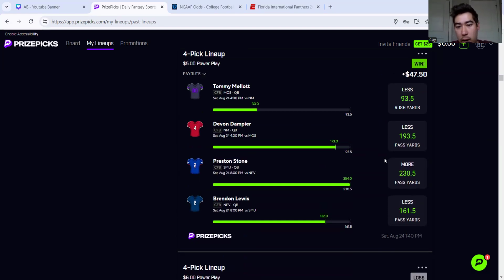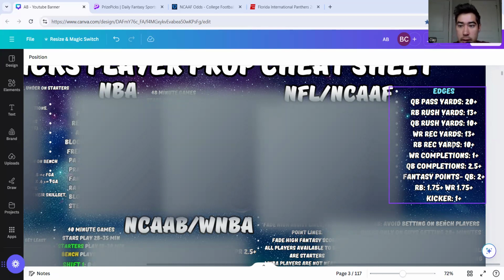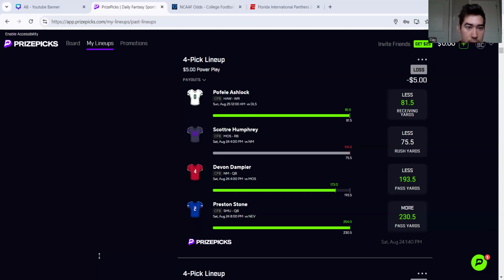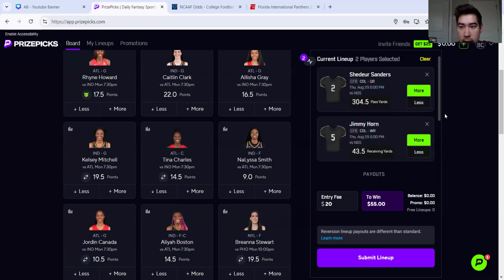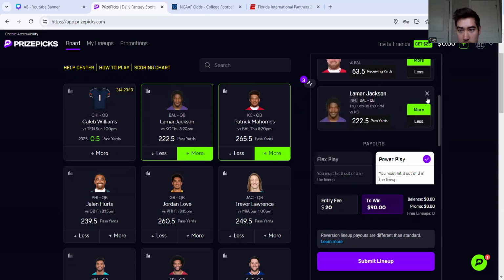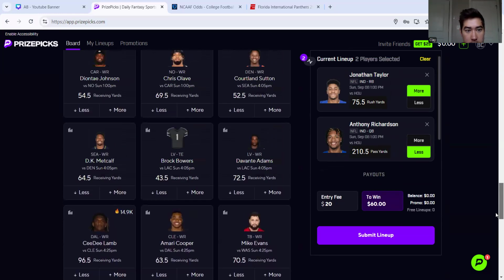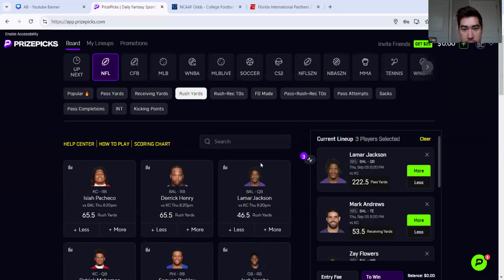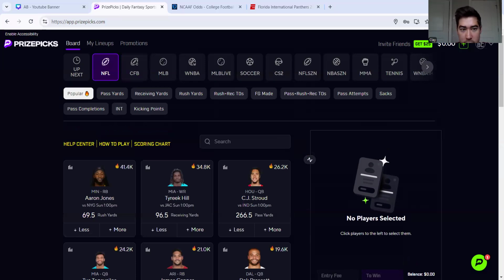CFB Player Prop Guide (Edges + Correlation)